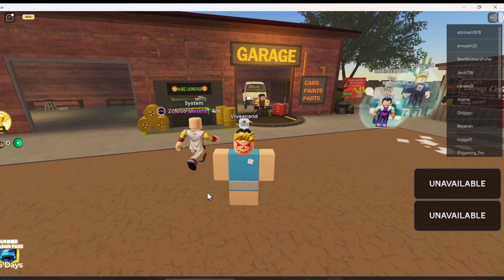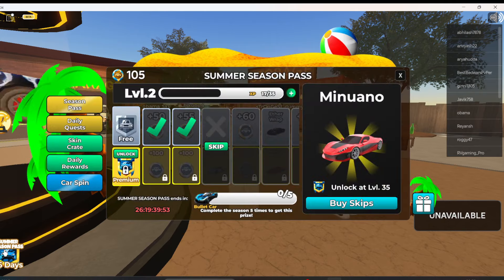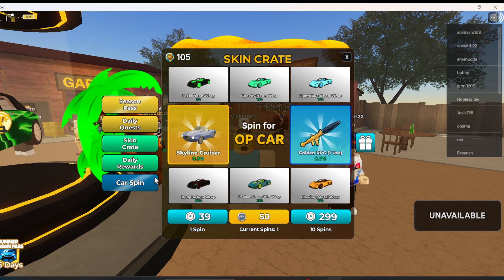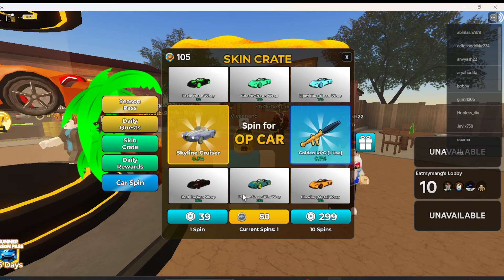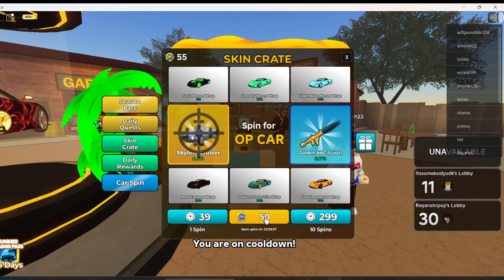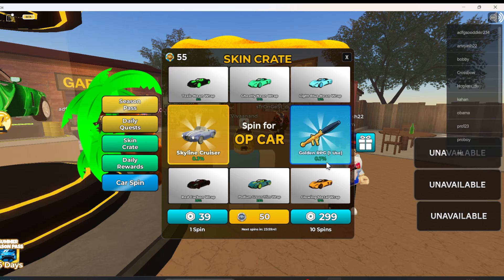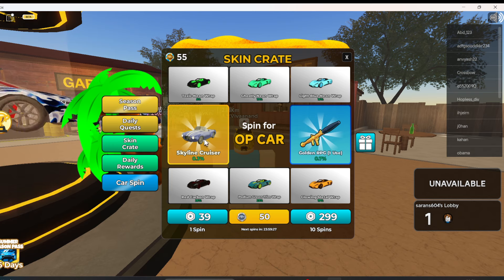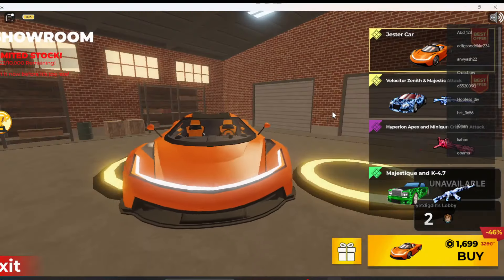NEW CAR Free in Dusty Trip! || How to Get Skyline Cruiser Car Free in Dusty Trip (Summer Season)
Roblox how to get free skyline Cruiser car in Dusty Trip Game!

Quesnly